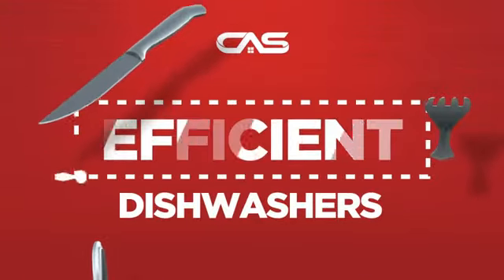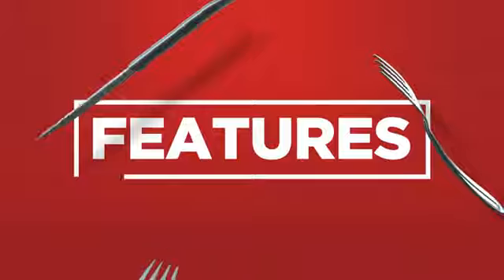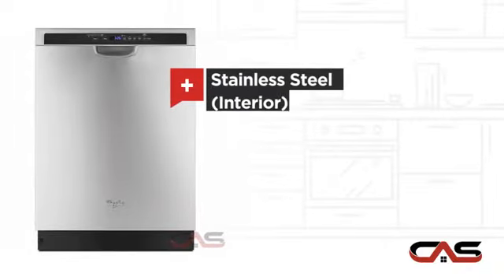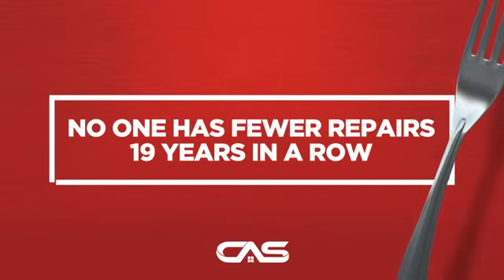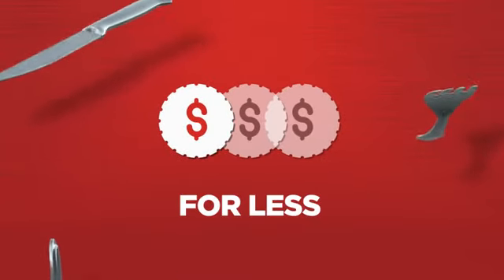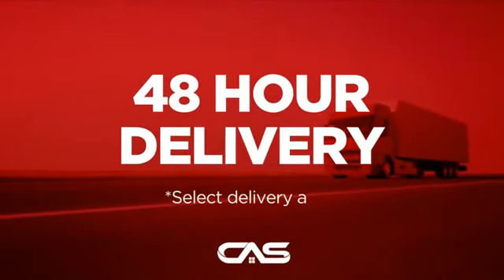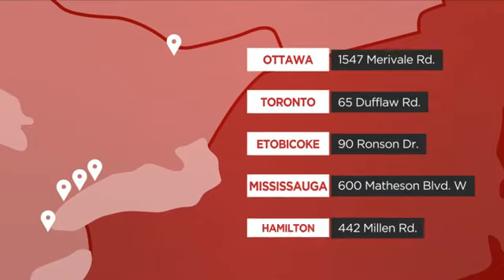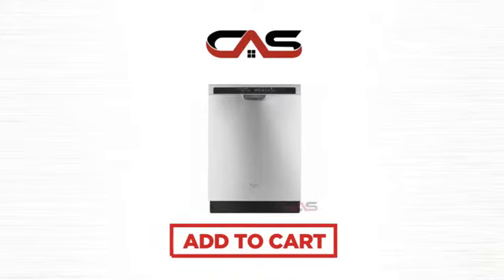Whirlpool WDF560SAFM Built-In Undercounter Dishwasher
Whirlpool WDF560SAFM